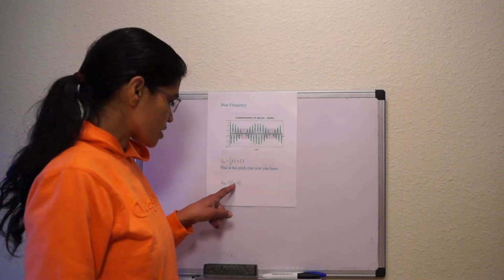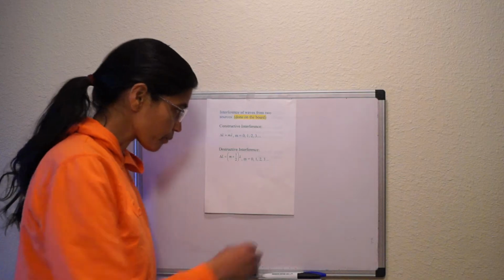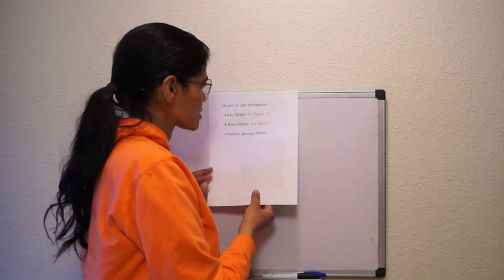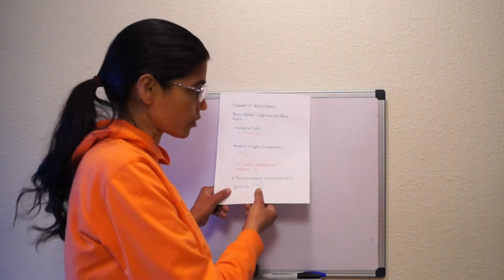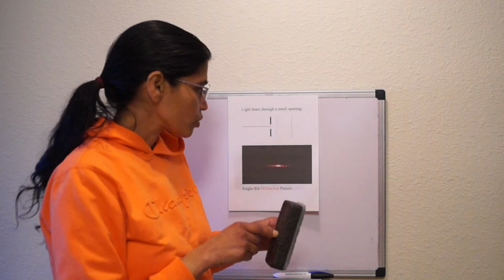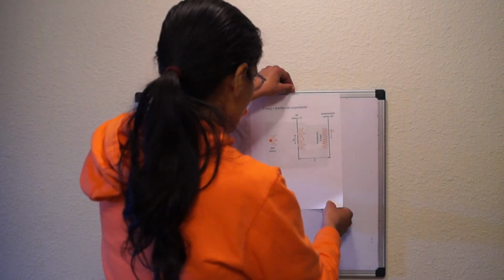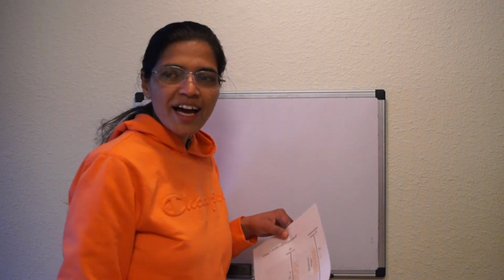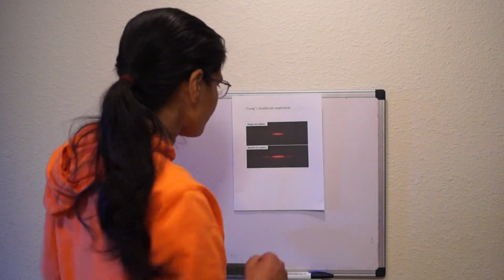Day 11 Interference of Light Wave part I